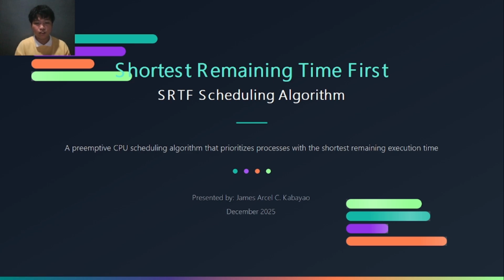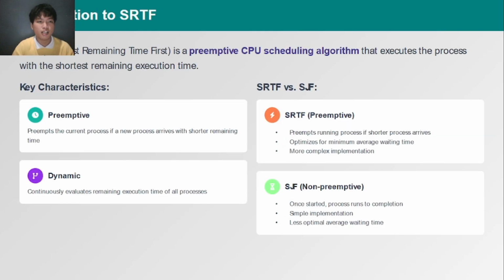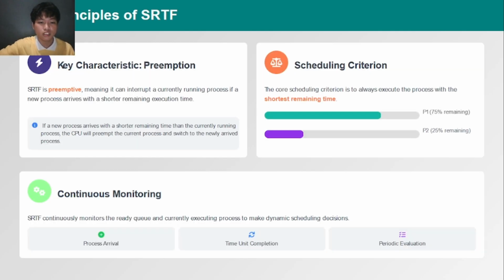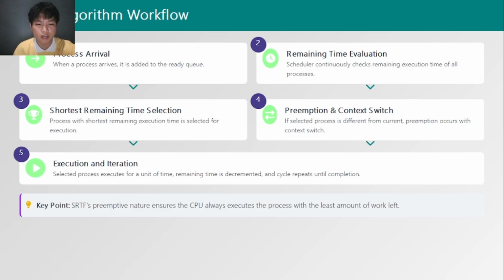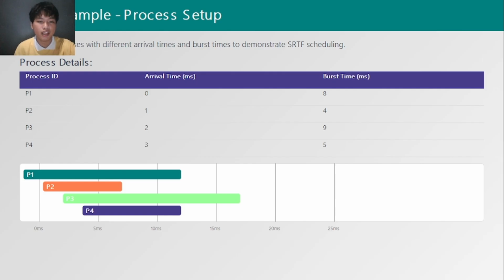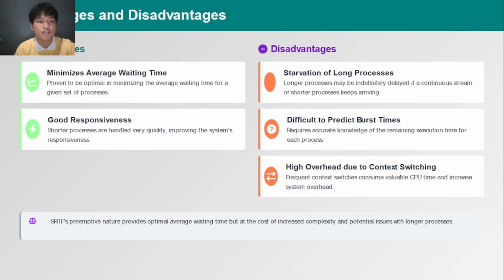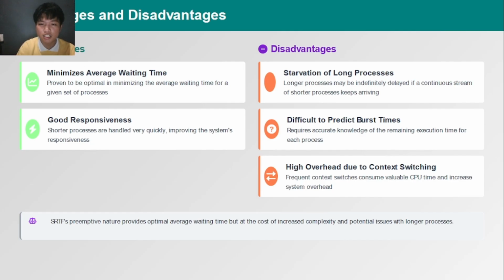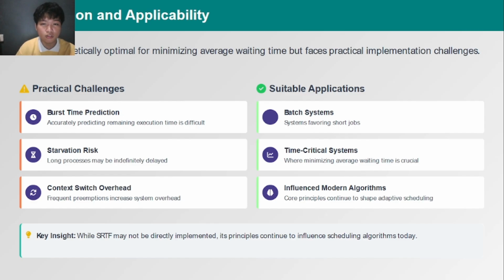Shortest Remaining Time First